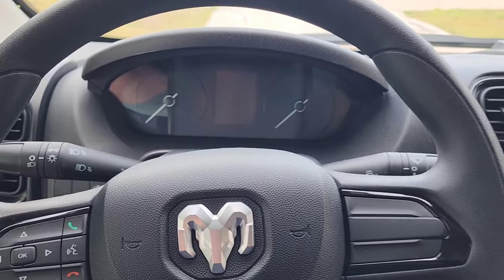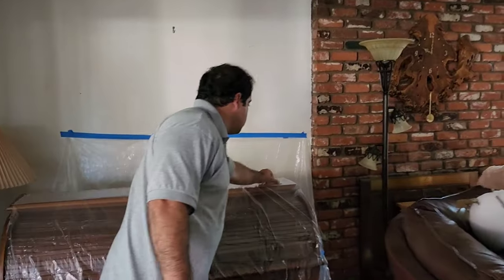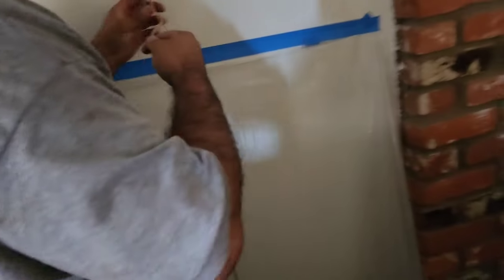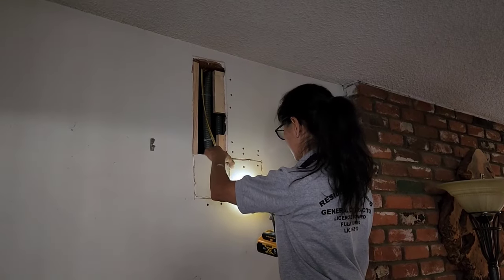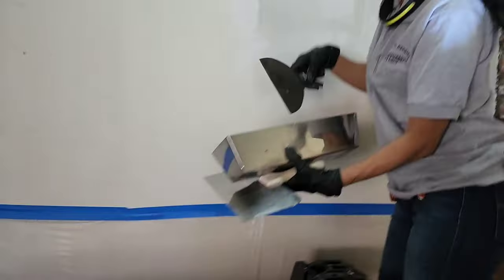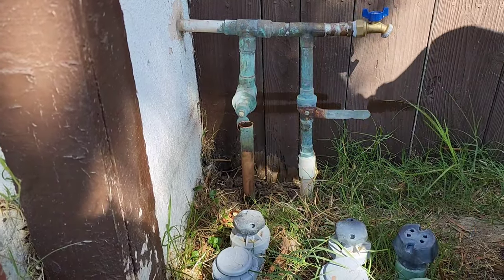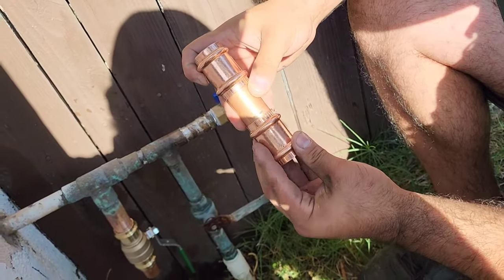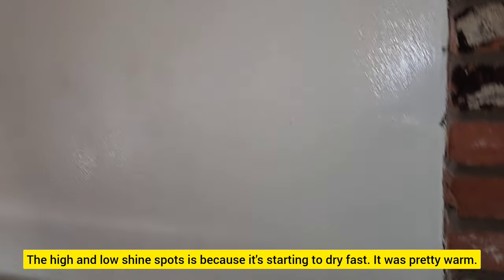New Microwave Circuit & Main Ball Valve For The House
Installation of new microwave circuit along with new outlets and a new ball valve for the house.